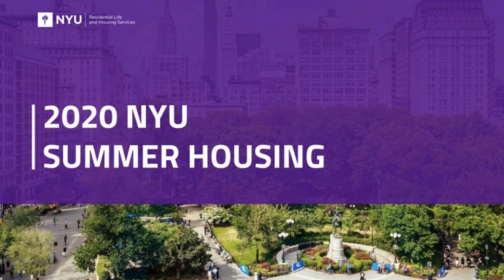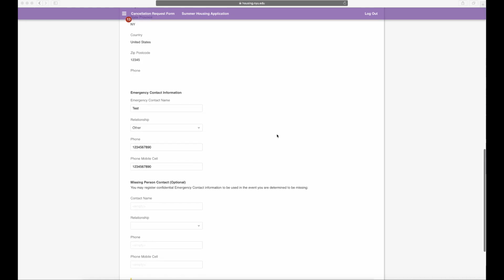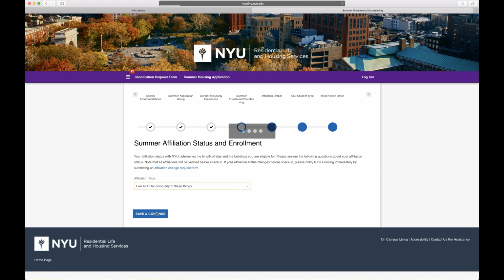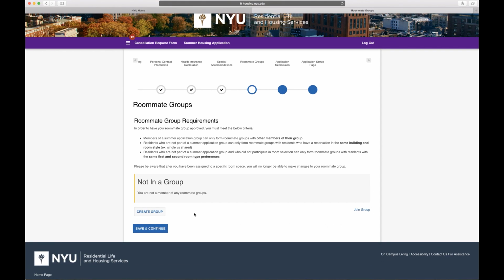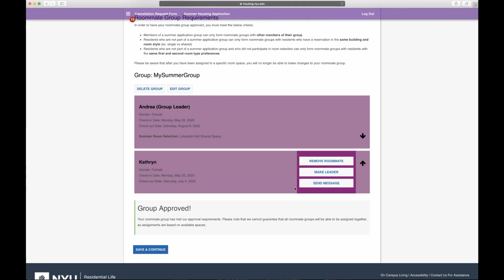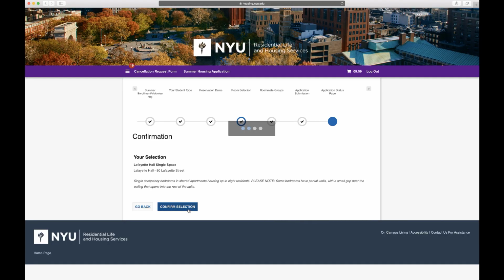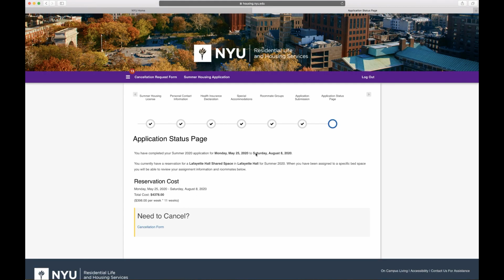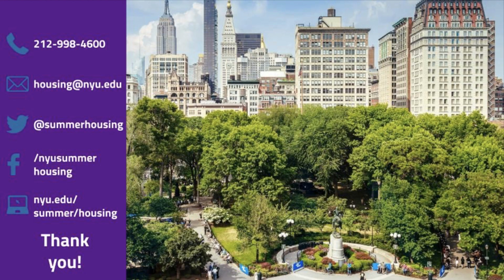2020 NYU Summer Housing Application Walk-Through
Staying in New York for a summer internship?

Here is a Step-by-Step guide to completing your 2020 NYU Summer Housing application!